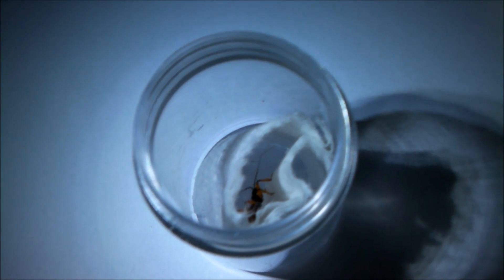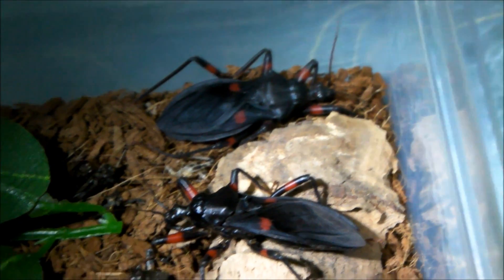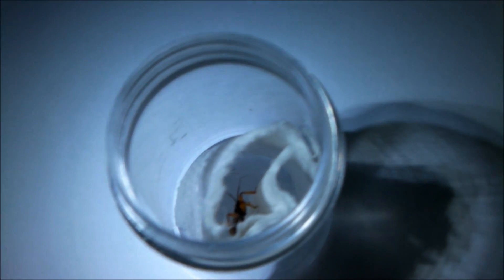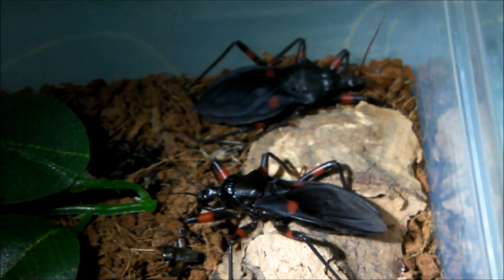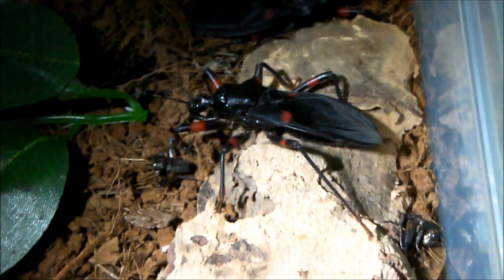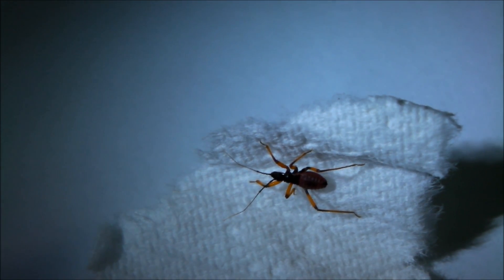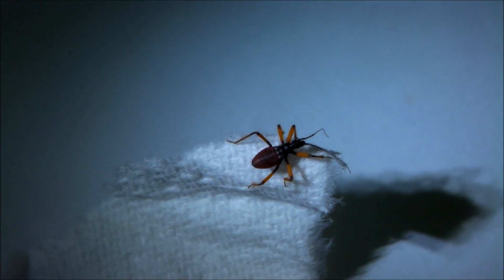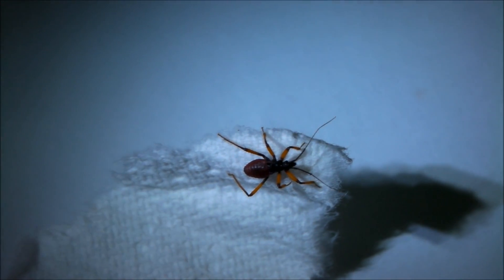Baby Assassin Bug!!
Very surprised to find this little guy, forgot just how small they are when they first hatch out.